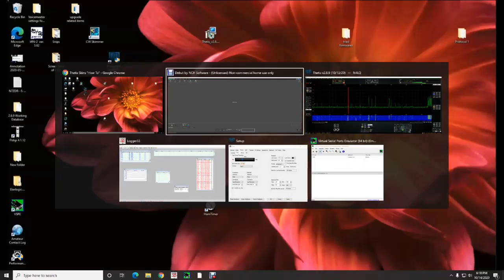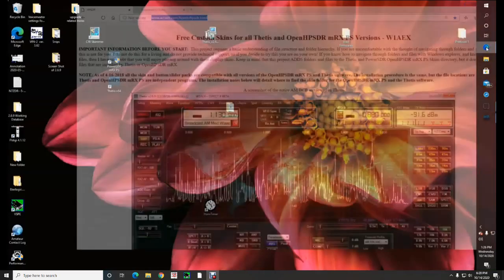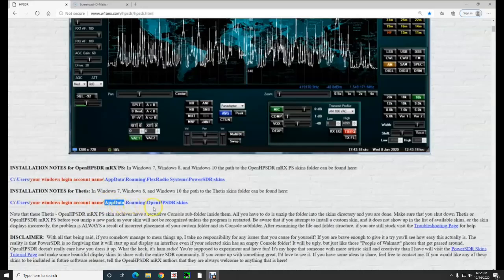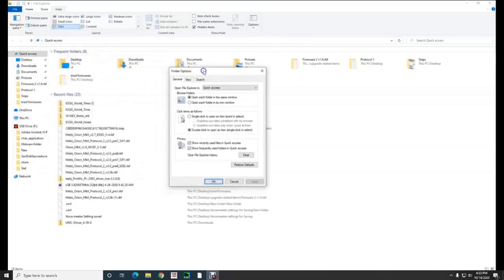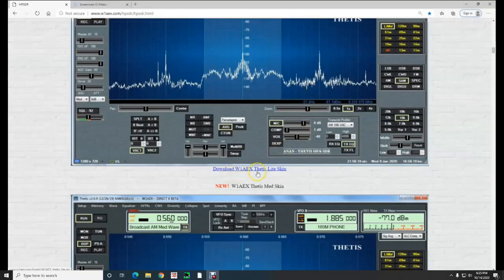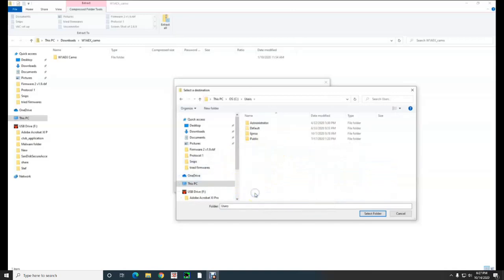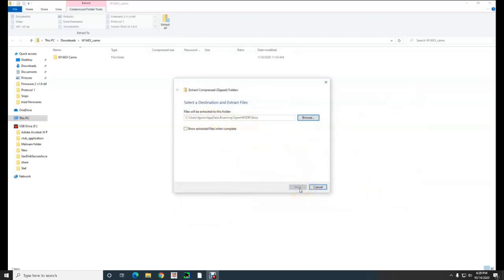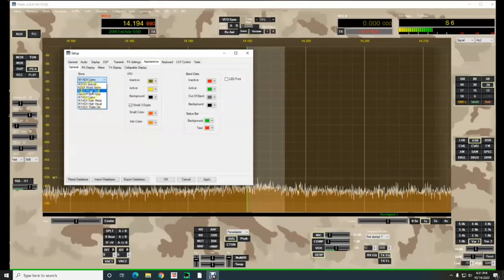APACHE LABS ANAN ---How to Install New Skins on Thetis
Posted with permission from K7ZDR. Enjoy.